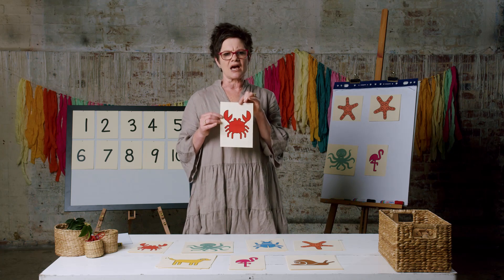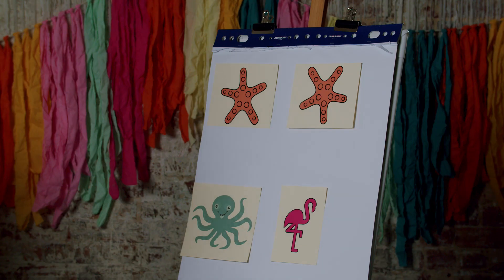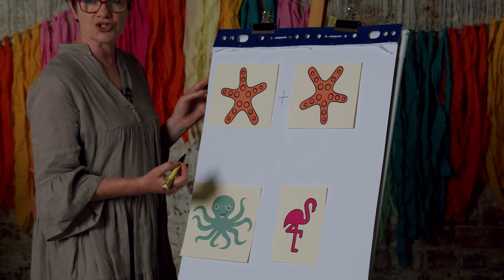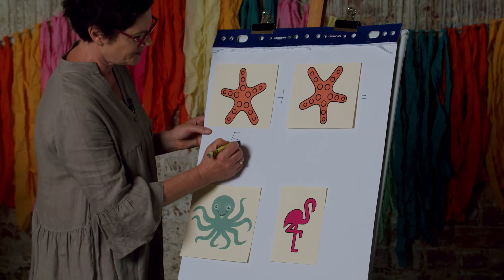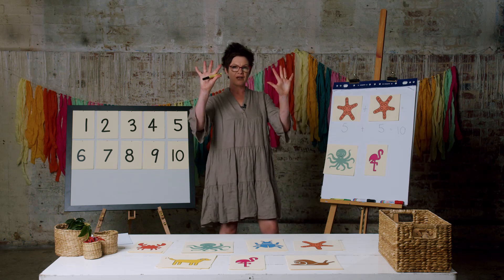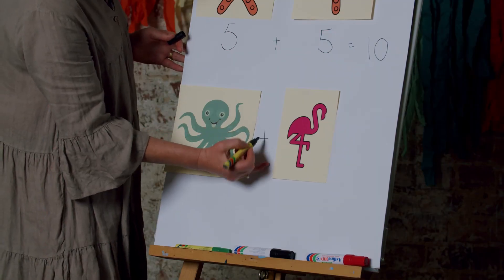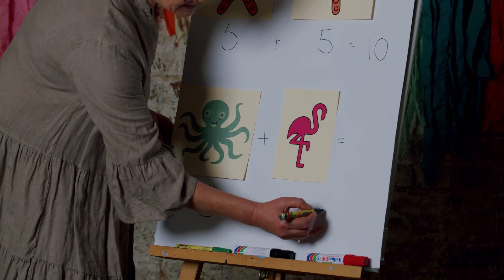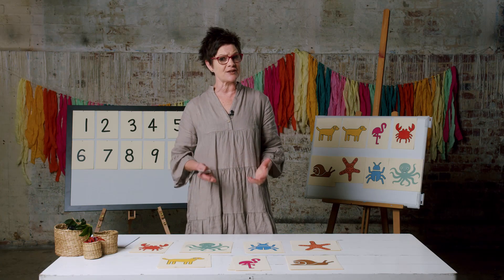Year 2 Numeracy - Lesson 2 - Number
In this lesson you'll practise counting, make groups of 10 and learn how to write number sentences. You'll need something to write with and some paper.